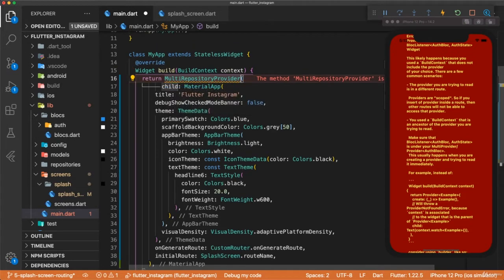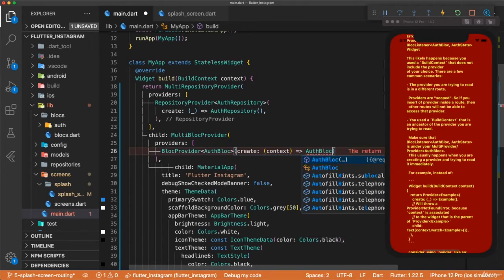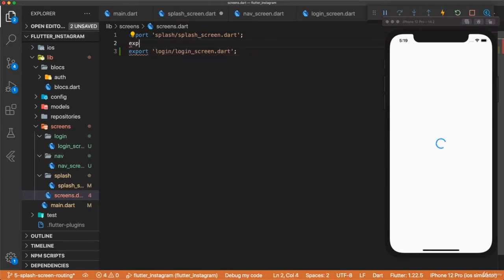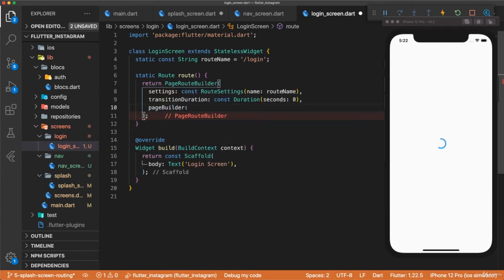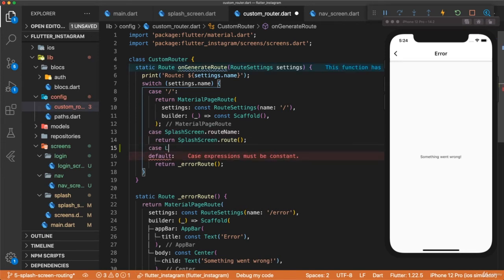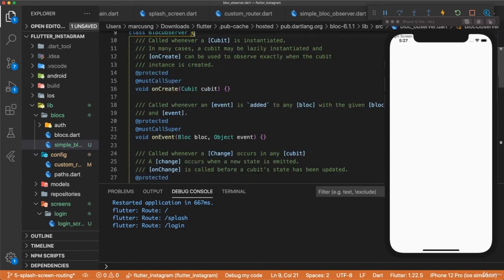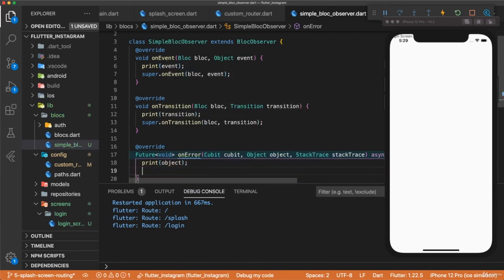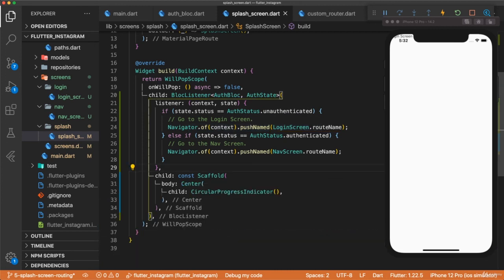7 Splash Screen Routing